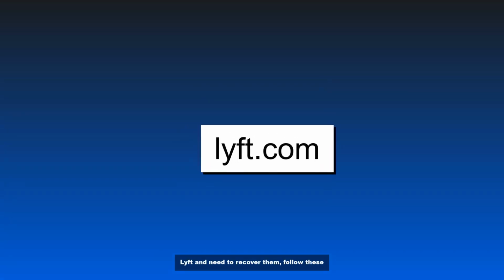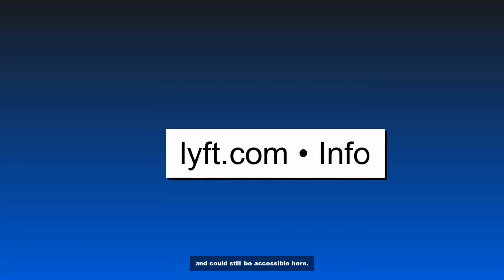How To Recover Deleted Messages On Lyft 2025 (2026)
In this video, we show you how to recover deleted messages on Lyft 2025. If you've accidentally lost important conversations, don't worry! Follow our step-by-step guide to retrieve your messages easily.